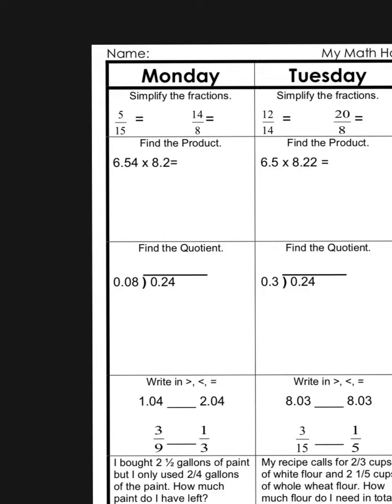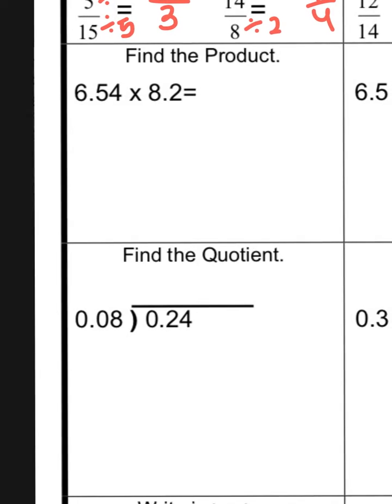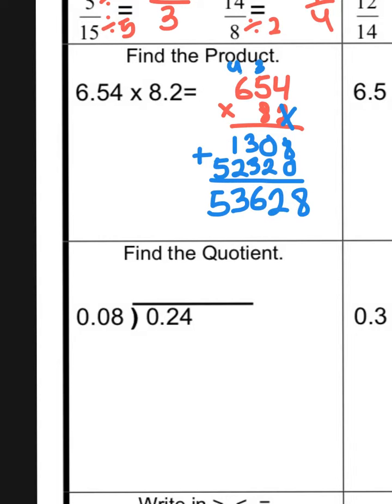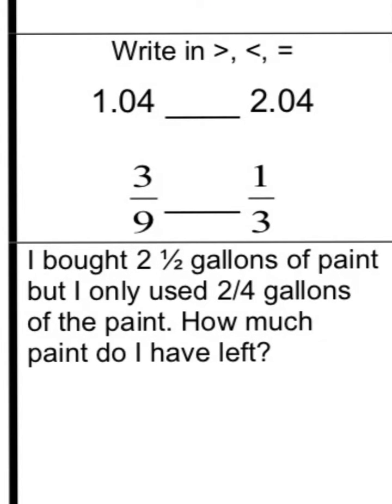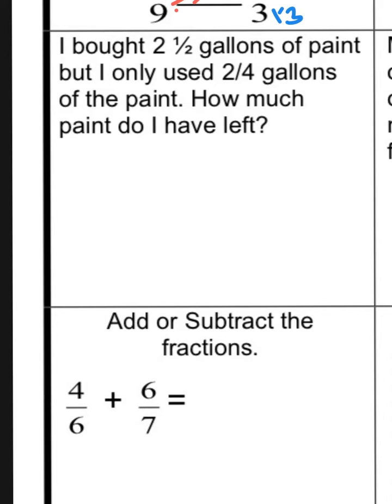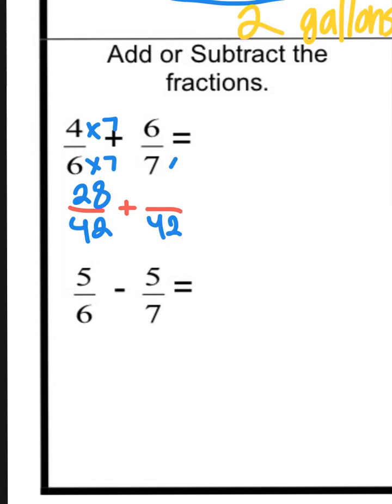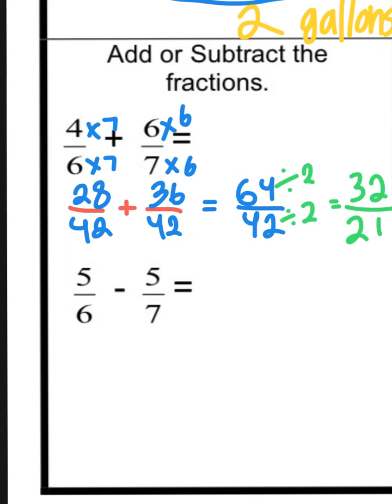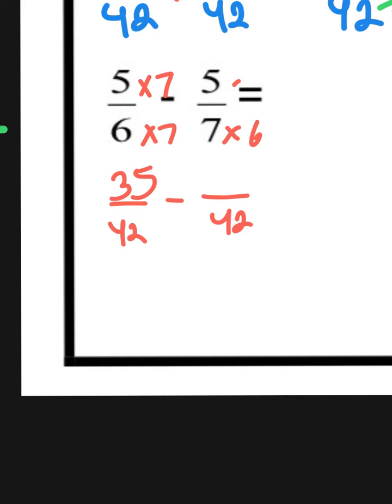My Math Homework #17 Monday